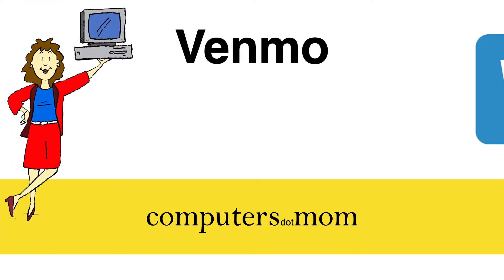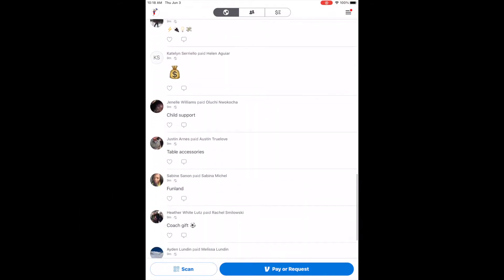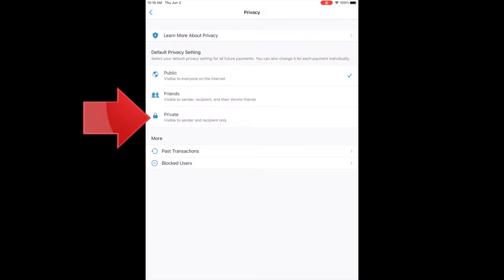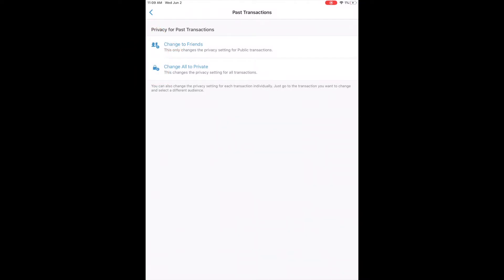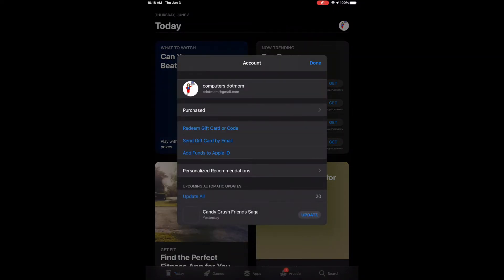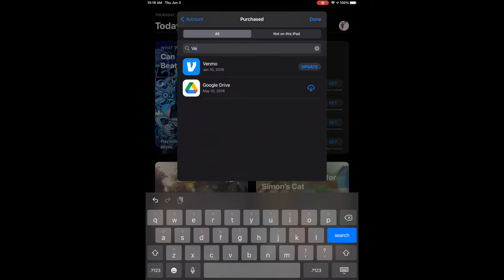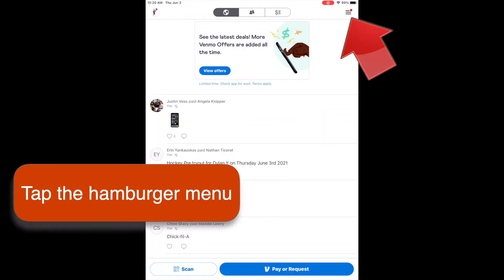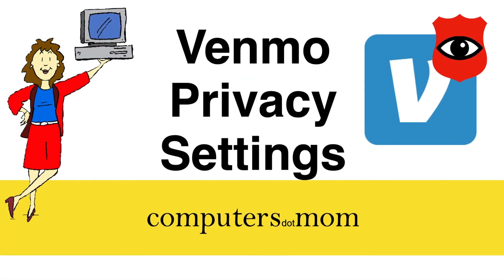Venmo Privacy Settings (iPhone, iPad - 2021)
Venmo is a useful and fun app but you may want a little more privacy than the settings provide automatically. Here's how to adjust your privacy settings, including the new Friends List option--including what to do if you don't HAVE the option!

This tutorial is for iOS and iPadOS.